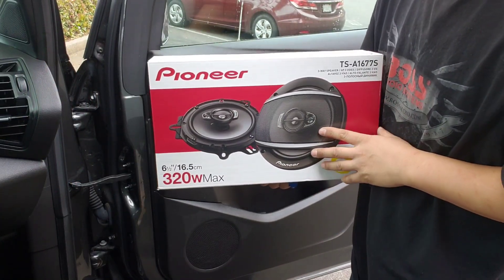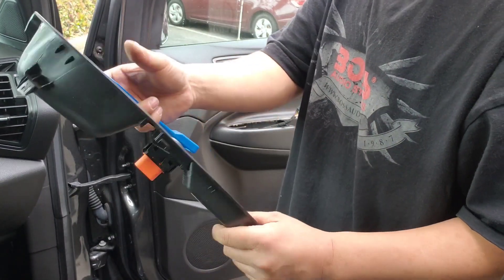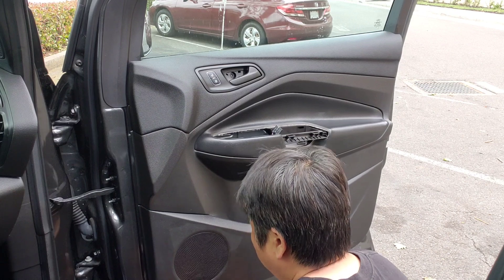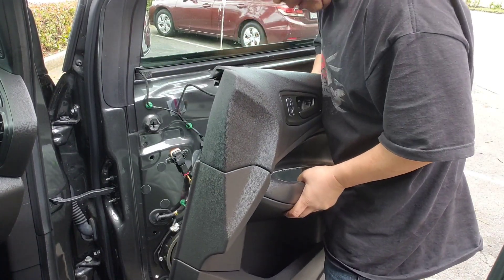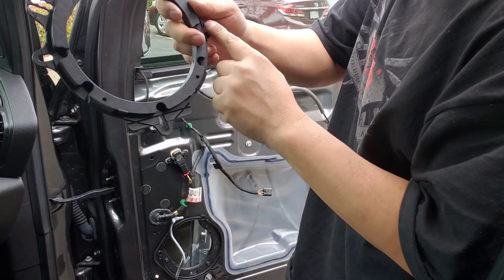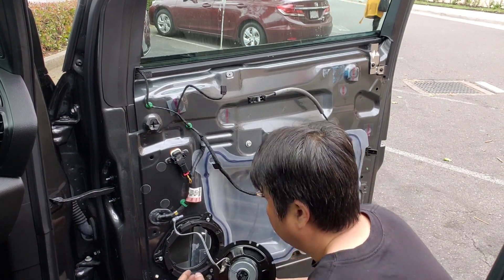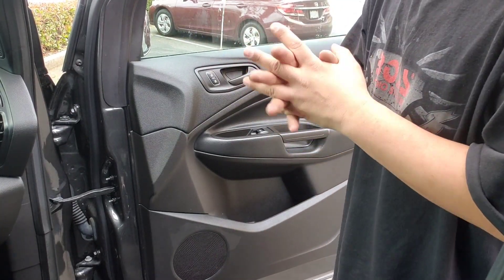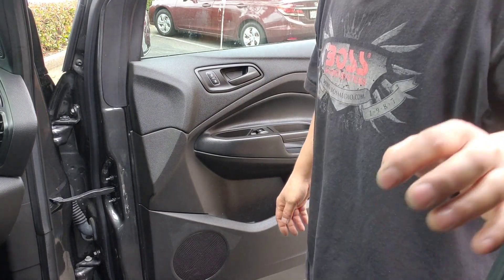HOW TO REPLACE FRONT SPEAKER FOR FORD ESCAPE 2013-2019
Step by step how to replace front speaker for 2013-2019 FORD ESCAPE